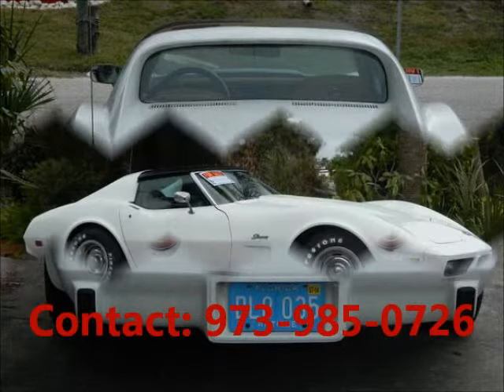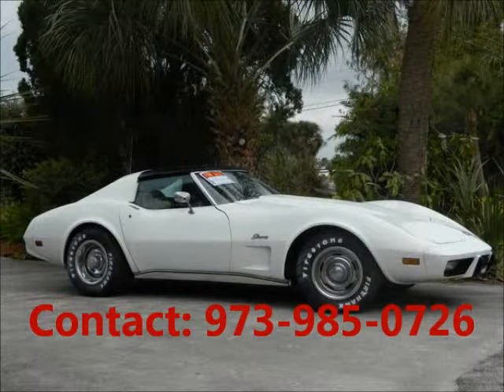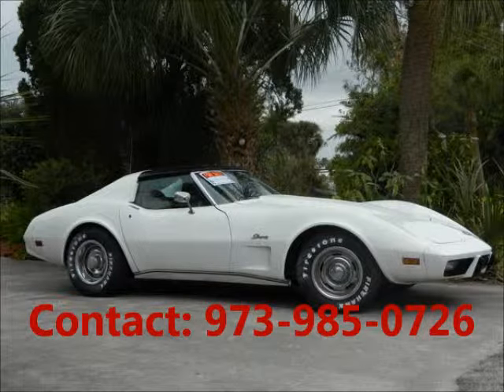United Car Exchange - 1975 Chevrolet Corvette - $11,500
About This Chevrolet Corvette

Make:  Chevrolet
Model:  Corvette
Year:  1975
Exterior Color: White
Interior Color: Tan
Doors: Two Door
Vehicle Condition: Good
Price: $11,500
Mileage:70,030 mi
Fuel: Gasoline
Engine: 8 Cylinder
Transmission: Manual

Car Specifications
Comfort: Power Steering
Safety: Power Brakes
Seats: Leather Interior
Sound: AM/FM